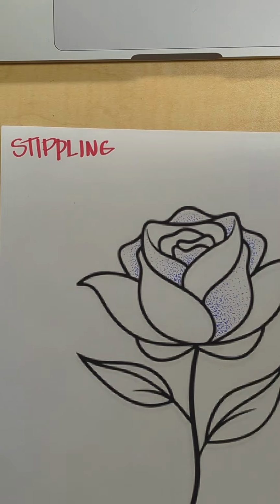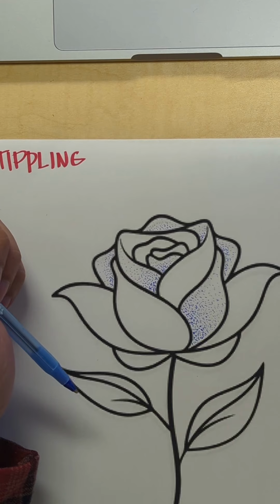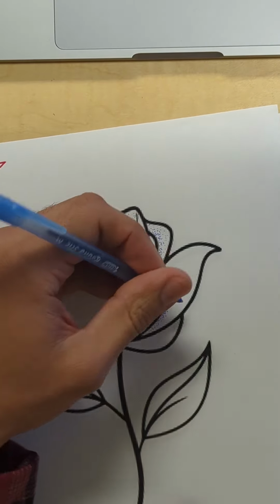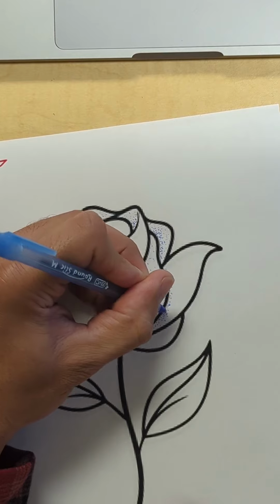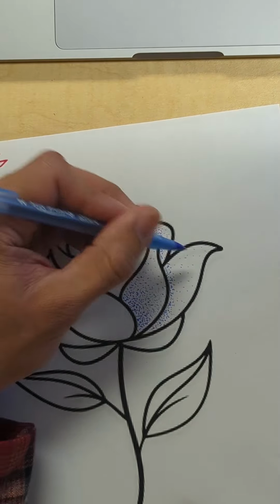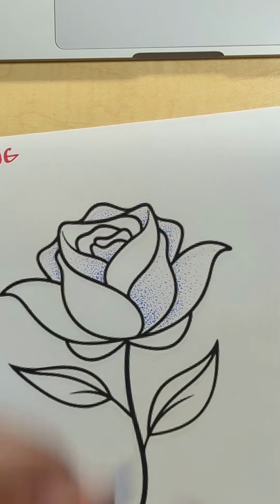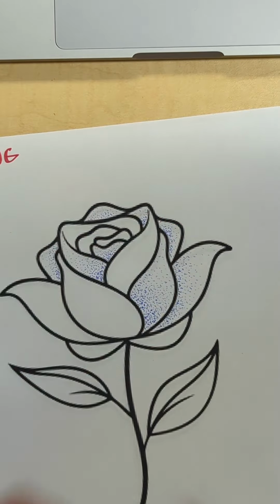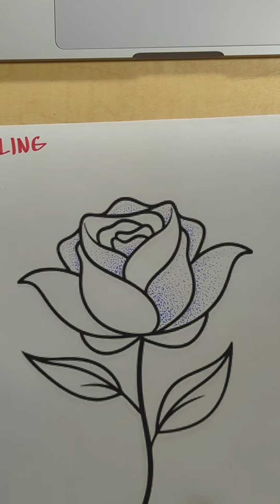Stipple Shading Demo